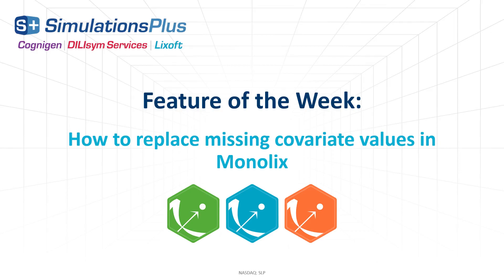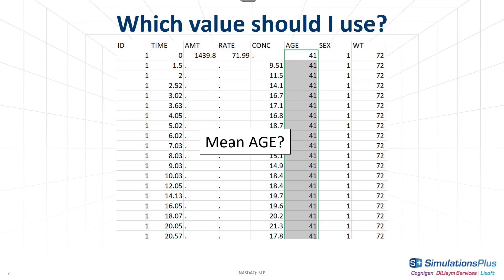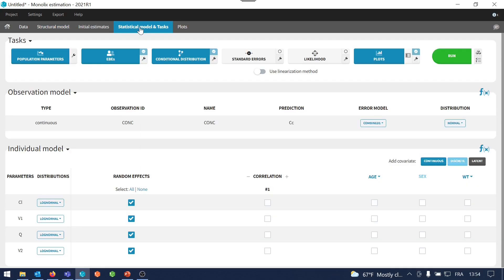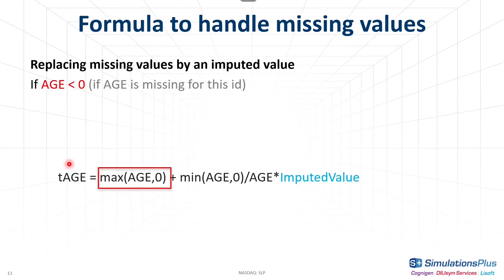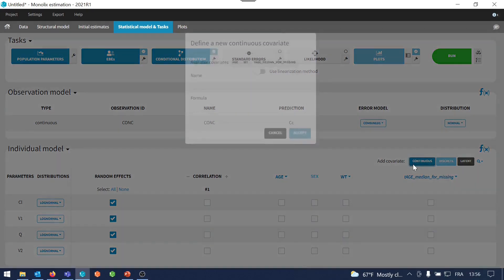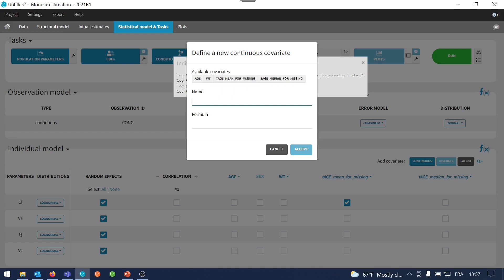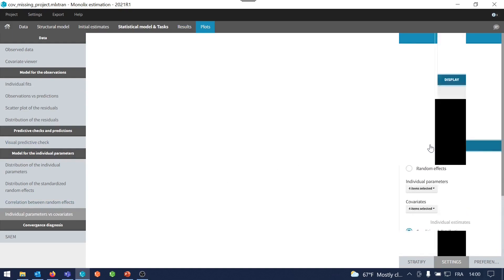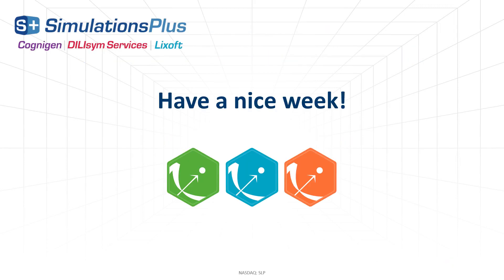Feature of the week #141: How to replace missing covariate values in Monolix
This video shows how to encode missing continuous covariate values in your data and replace them by an imputed value in the Monolix interface. This way you can test different imputed values and check how they influence your results, without having to change your dataset.

Formula to paste into the formula box to replace missing values:
max(COV,0) + min(COV,0)/COV*ImputedValue